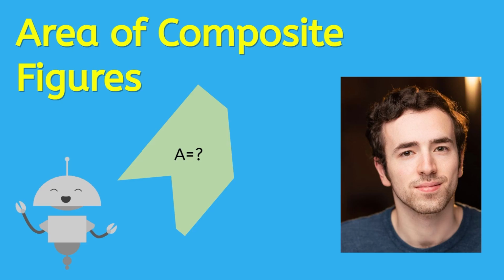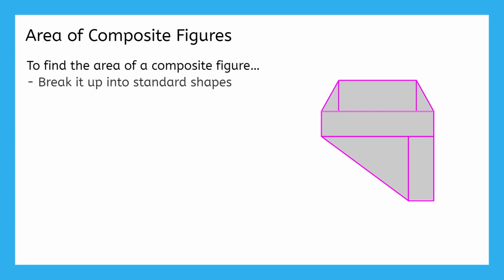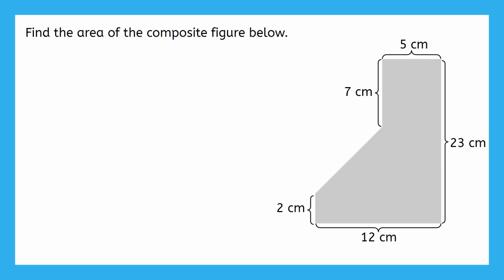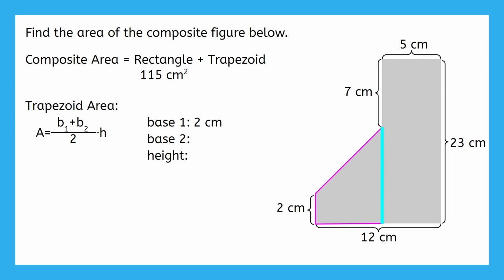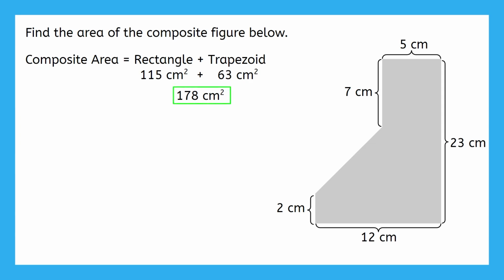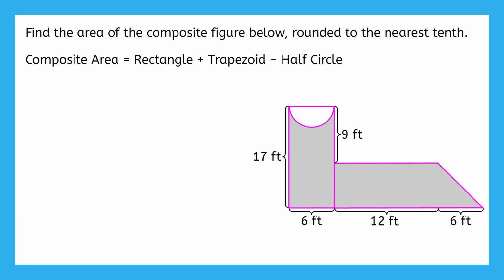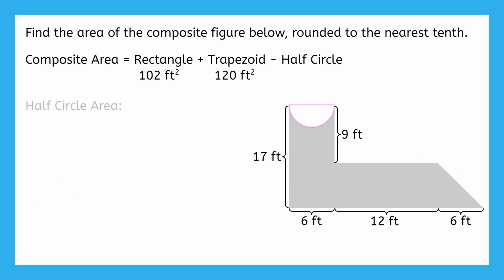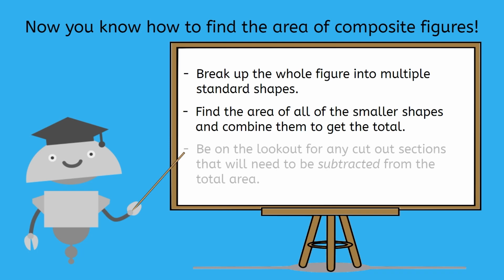Area of Composite Figures - Combining Multiple Shapes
Find area of composite figures! In this high school geometry lesson, students will combine multiple shapes to calculate total area. This lesson is part of MiaPrep’s Geometry course.